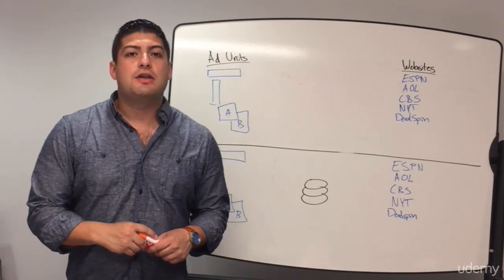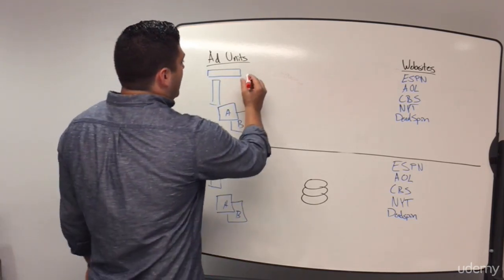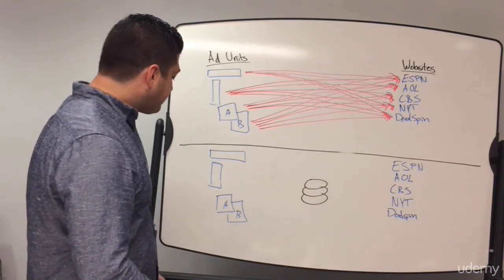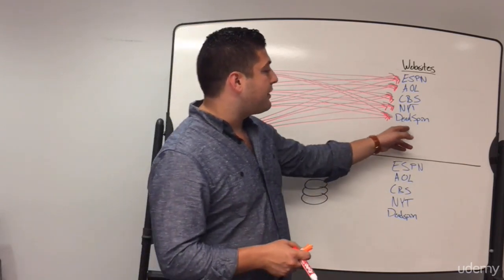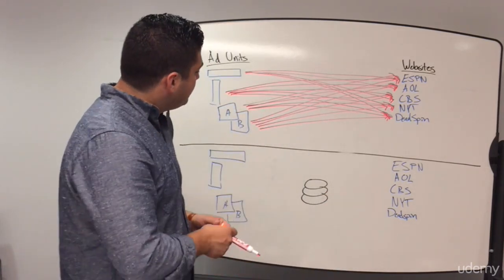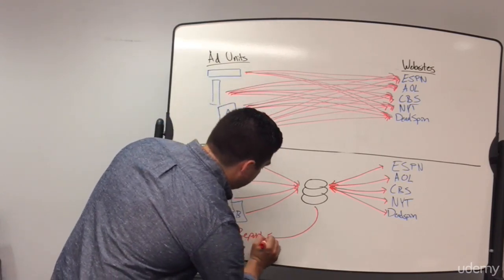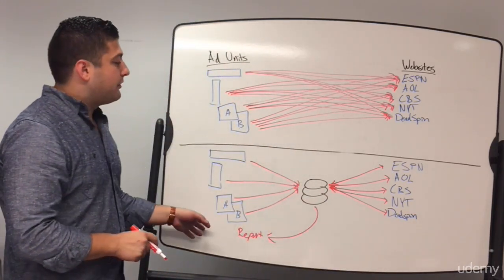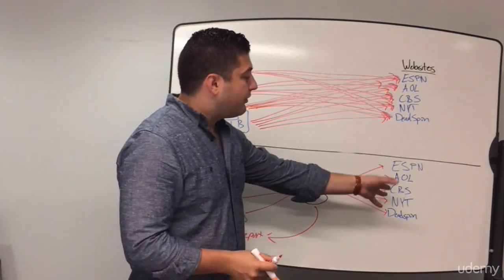Illustration of how ad servers work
Digital Advertising & Marketing 101: Take The Complete Guide
Learn the complexities of online advertising & marketing and increase your professional value